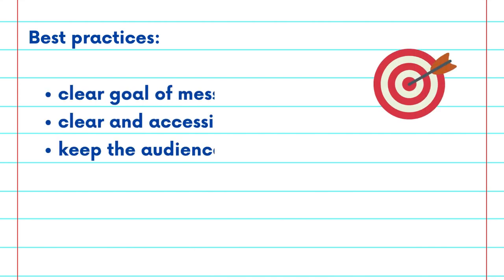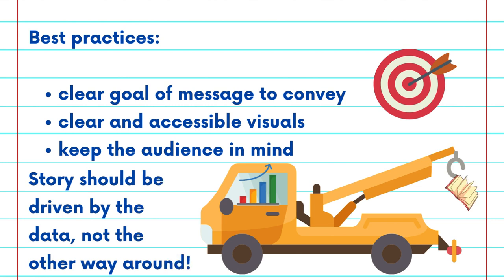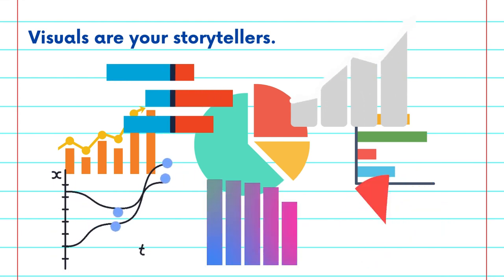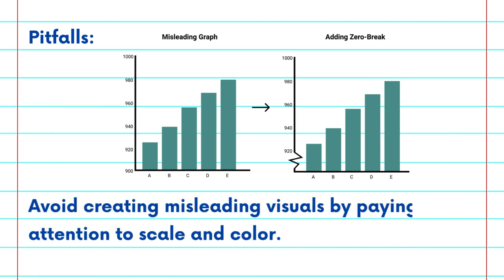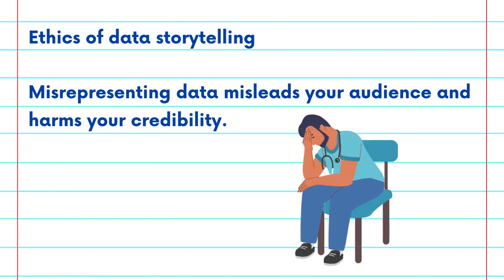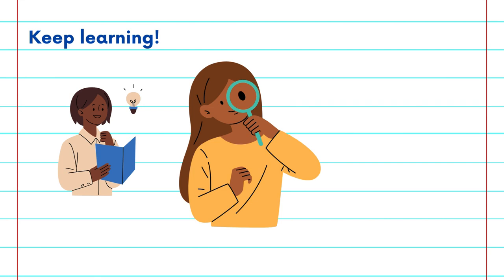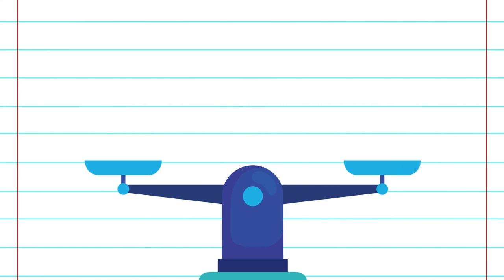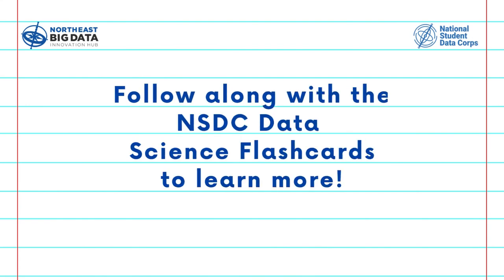Data Storytelling Flashcard #5: Best Practices and Pitfalls